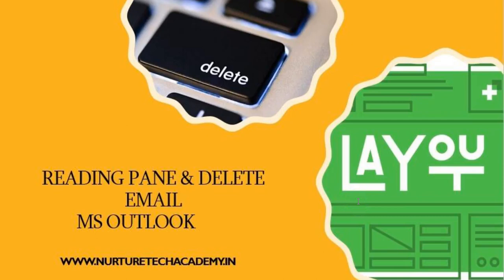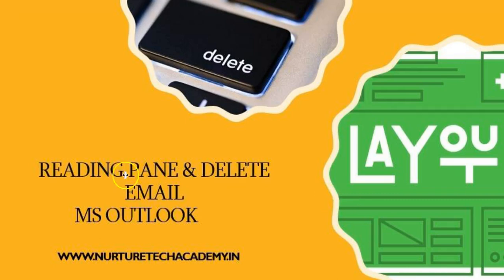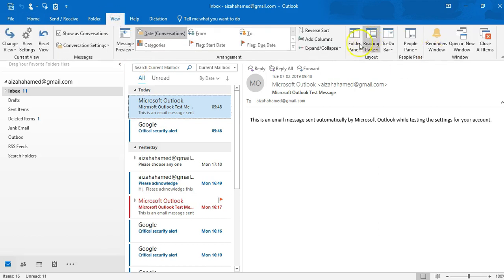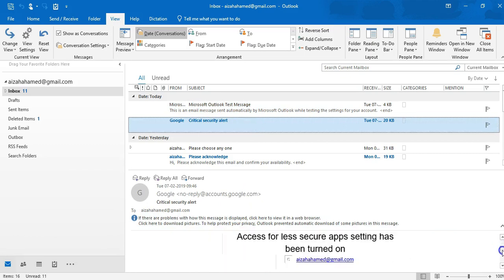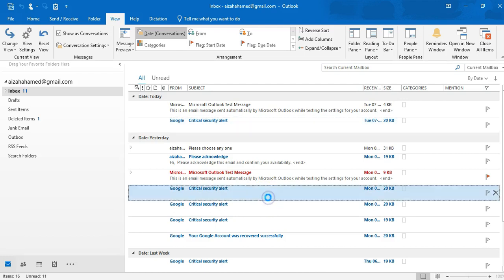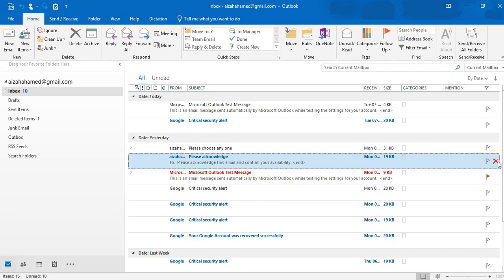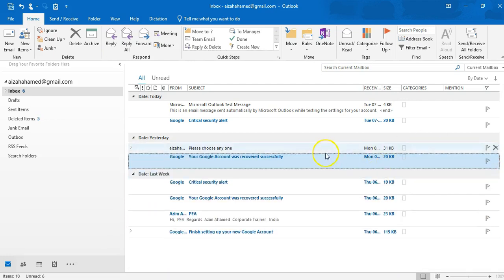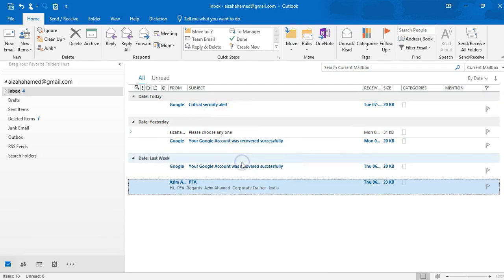Reading Pane & Delete Email - In Outlook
In this video tutorial, we will learn How to Reading Pane & Delete Email - In Outlook

In this video, we will learn the below points.

1. How to delete email in MS Outlook.
2. How to Preview or Reading Pane in MS Outlook.